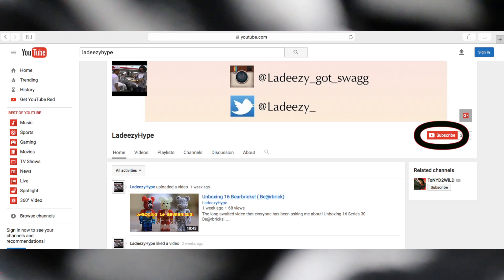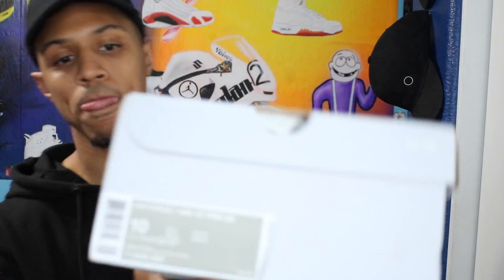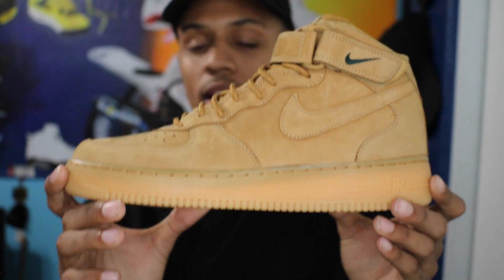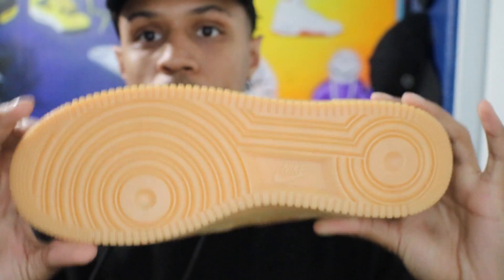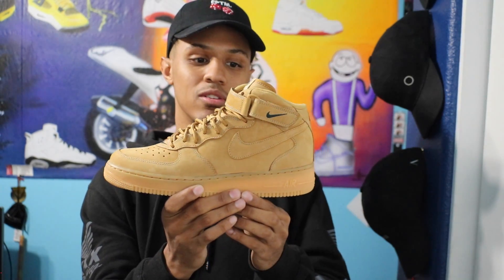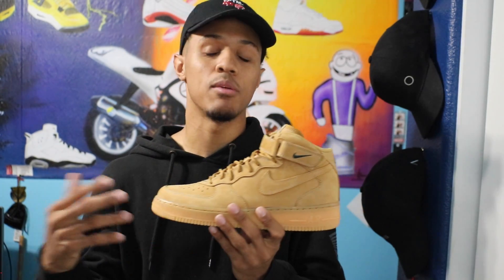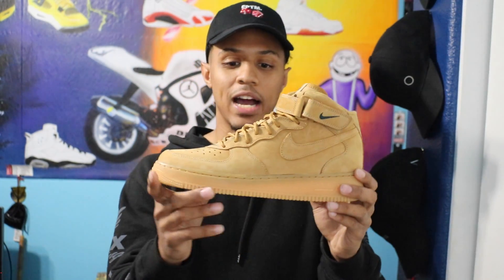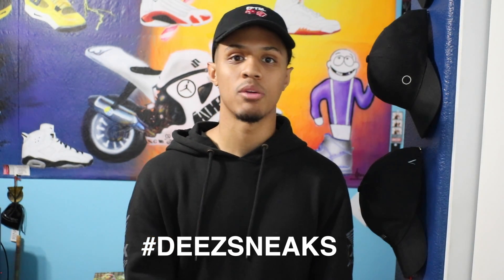New Sneaker Pick Up! Nike AF1 Mid "Flax" On Deck!!!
New Pick-Up! Nike Air Force 1 Mid "Flax/Wheat"

Use Hashtag DEEZSNEAKS on Instagram to show me your dope sneaker photos!
Use Hashtag DEEZBRICKS on Instagram to show me your dope Be@rbrick photos!